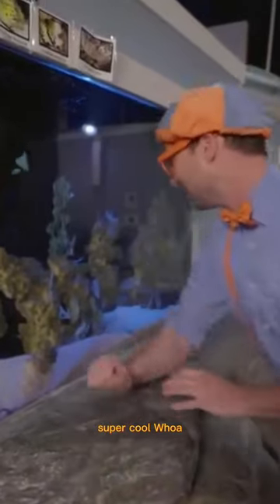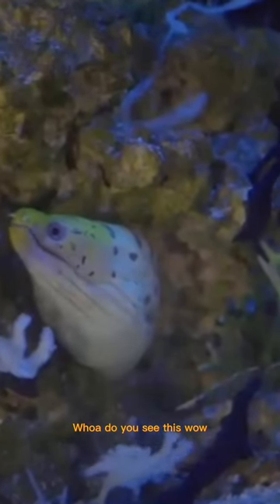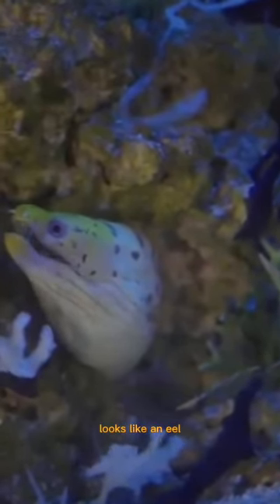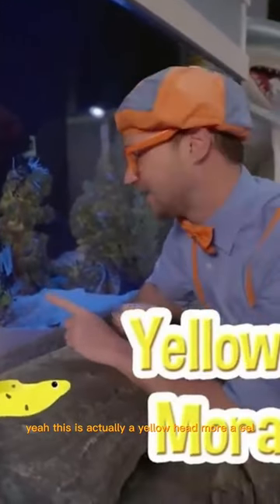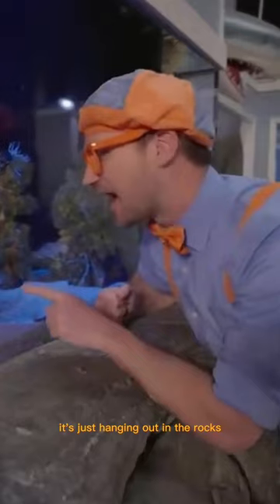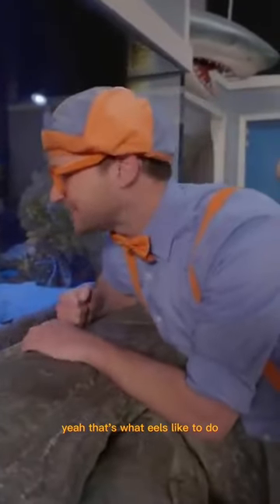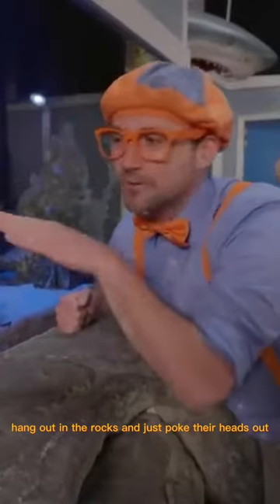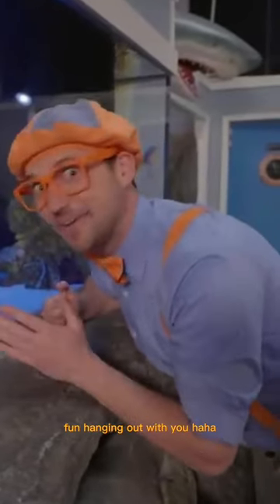Blippi Meets Fish!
Blippi goes to the Aquarium and meets fish like a puffer fish!